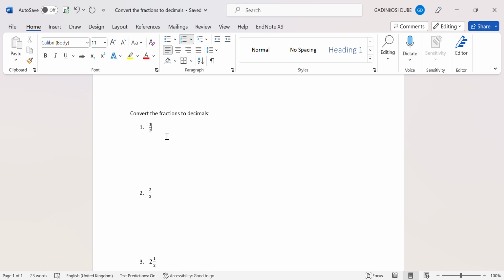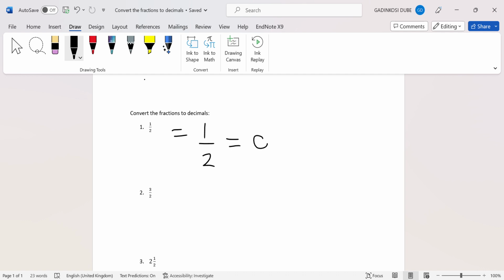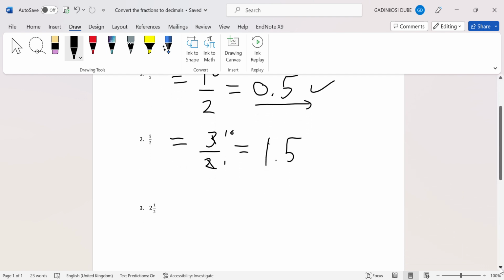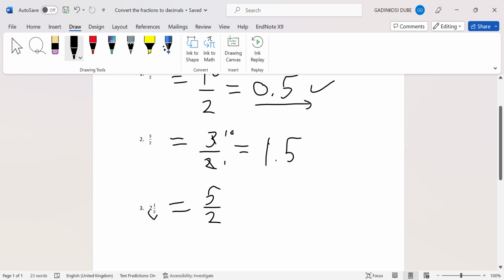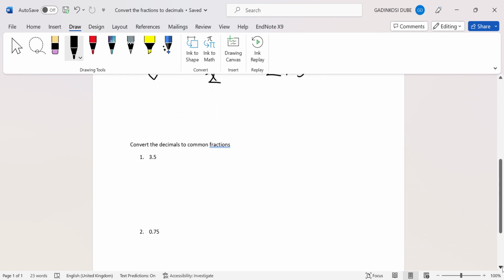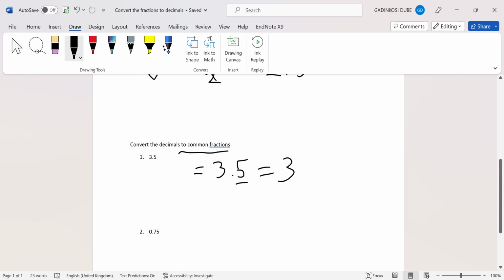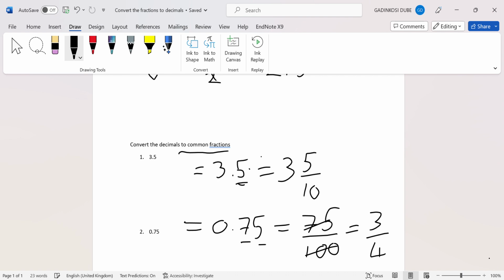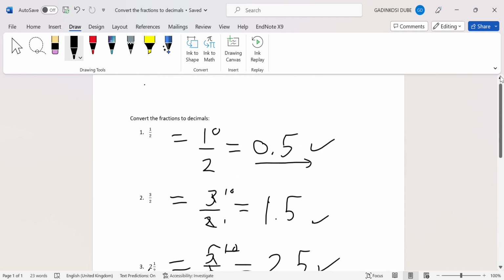Convert the fractions to decimals Word 2023 05 28 15 46 02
How to convert common fractions to decimals